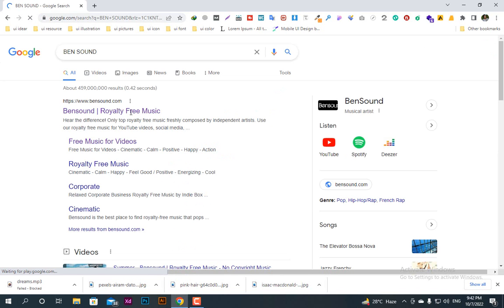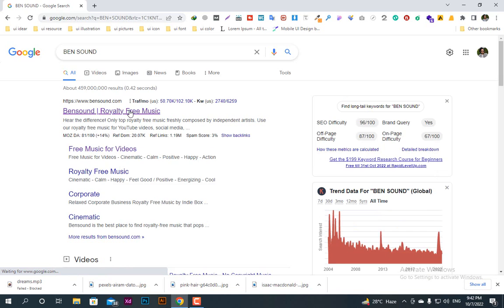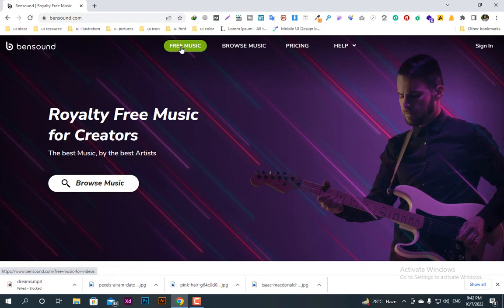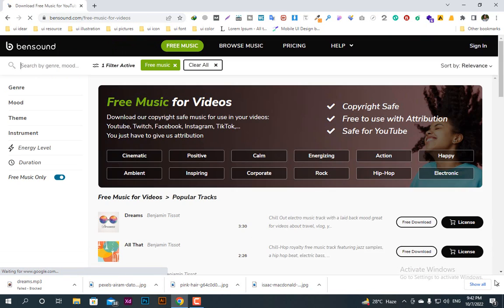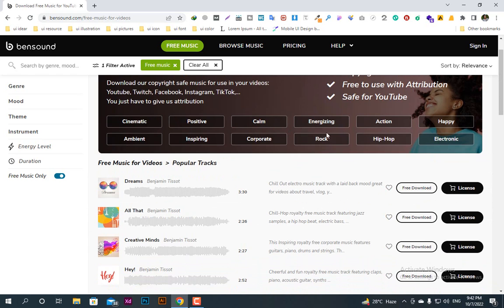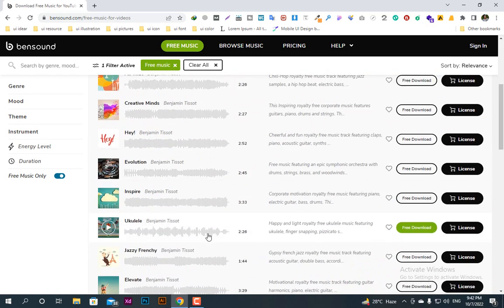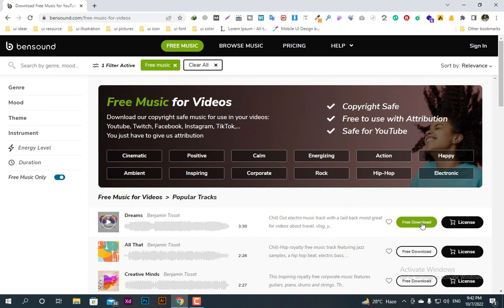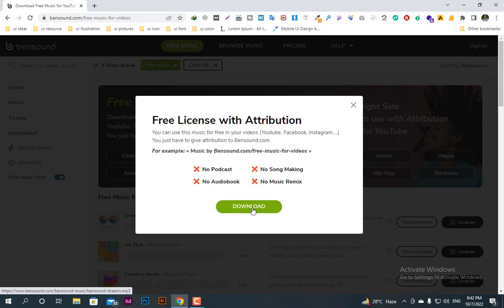How to download copyright free music for your YouTube videos 2022 | Step by step tutorial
In this video, you will see a step-by-step guideline to download copyright-free music for youtube videos. I shared three website from where you can download copyright free music for your youtube videos, website, social media or anywhere.